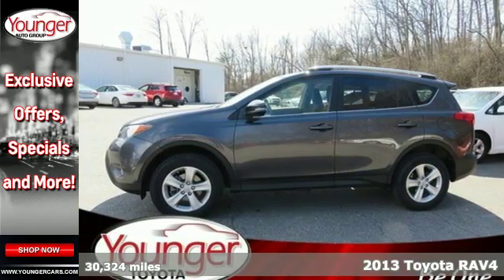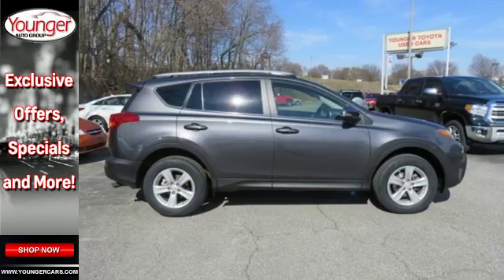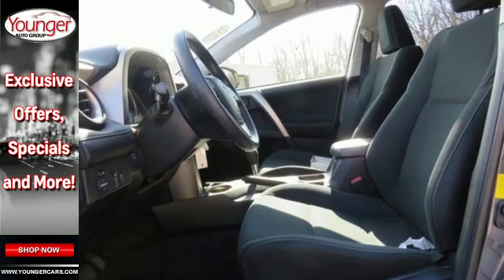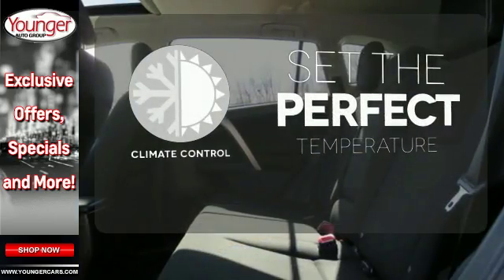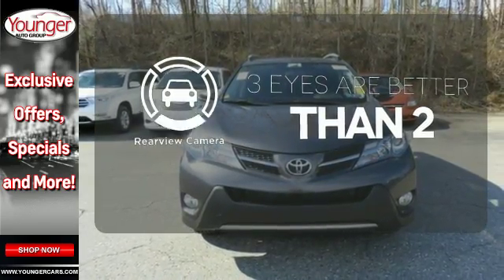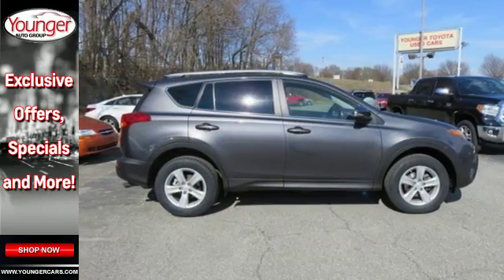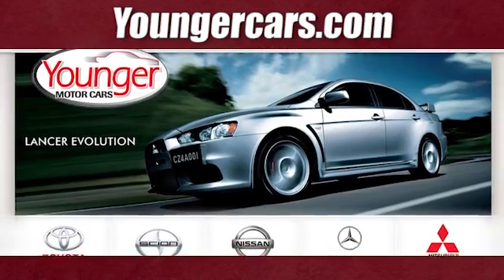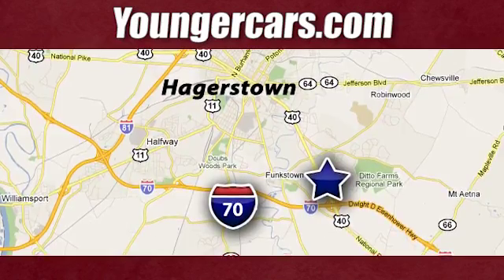Certified 2013 Toyota RAV4 Frederick-MD Hagerstown, MD #7479100 - SOLD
Year: 2013
Make: Toyota
Model: RAV4
Trim: XLE
Engine: 4 Cyl. 2.5L
Transmission: Automatic
Color: Gray
Mileage: 30324
Stock #: 7479100
VIN: JTMRFREV1D5005229

Be One!

Address:
1945 Dual Highway